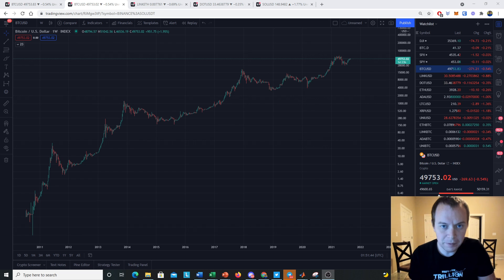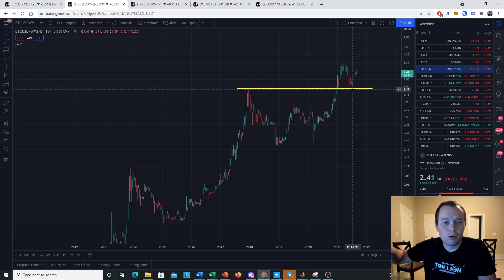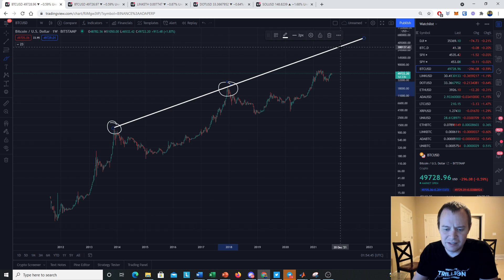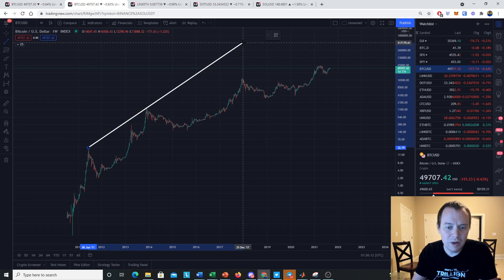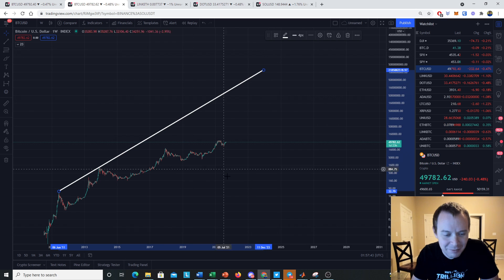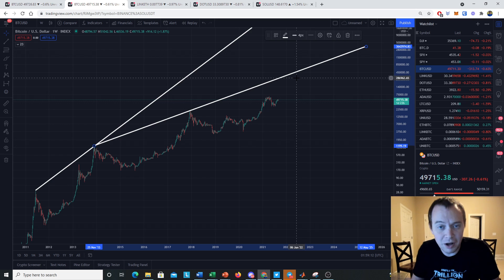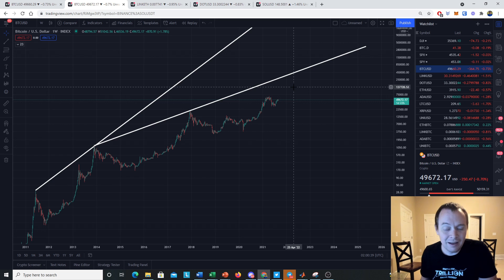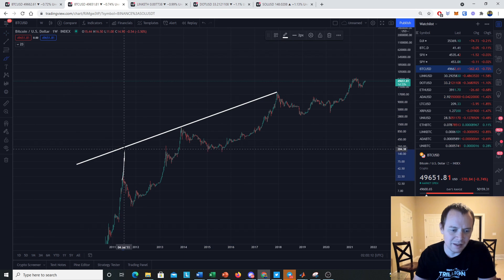Bitcoin: The Problem With Drawing Lines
I know a lot of people enjoy the occasional line-drawing, as I myself occasionally dabble in the matter. But to use a line fit to the 2 prior peaks to inform us on the next market cycle peak is extremely dubious. We look at what would have happened if you took this approach last cycle, and how you would still be waiting for the price to reach that line. Where do you think the price of Bitcoin is headed? Do you think it will hit the line?